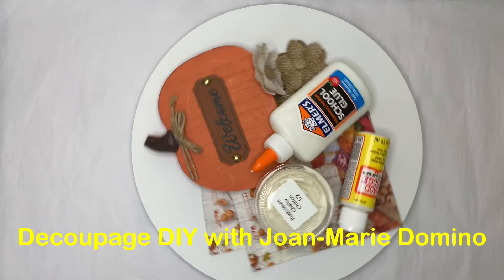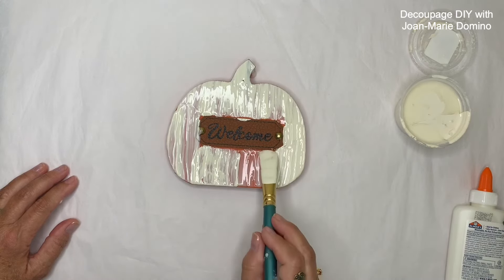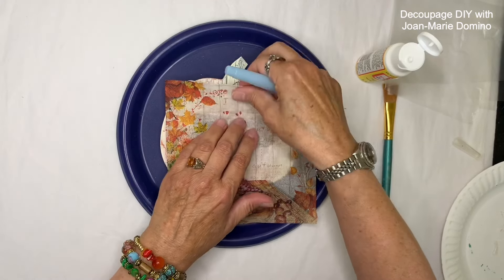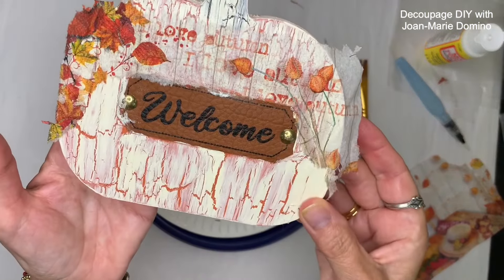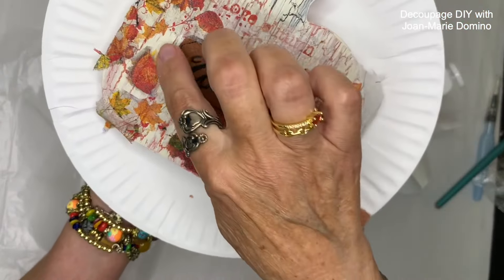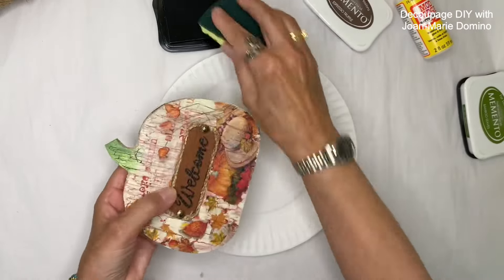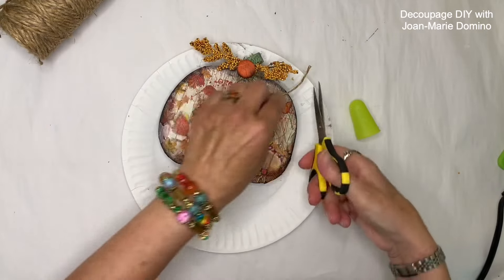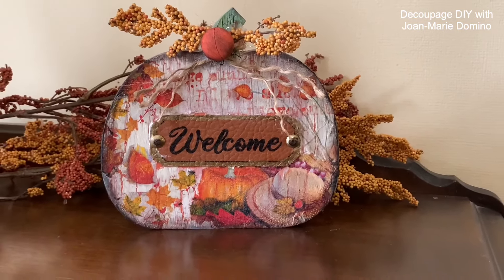NAPKIN DECOUPAGE / DOLLAR TREE ~ AUTUMN DECOR / DIY FAUX “crackle paint” PRO HACK/ beginner TIPS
Hello Viewers!
You can decoupage and create beautiful vintage decor using the “crackle chippy paint” technique like a pro!
I will take you step-by-step adding some of my best tips!
You will be able to do a faux  “chippy crackle” paint technique on lots of your decoupage projects!
AND it fists very little with plain white school glue and a sign from the Dollar Tree!
Make sure you follow along with me thru the entire video. Do NOT skip any steps!
You will be able to take your decoupage projects up a notch, I promise you!
Joan-Marie Domino

Here’s where I get my beautiful napkins:
Vippies Designs Decoupage Napkin Shop

Purchase thru my links, it doesn’t cost you any more and you support my YouTube channel.

    *  Craft Heat Tool
    *   Water Brush Pen
    *   Gold Sharpie Market, 2 pack
    *   Sandwich Deli/Bakery Wrap
     Elmers or other white school glue, available everywhere